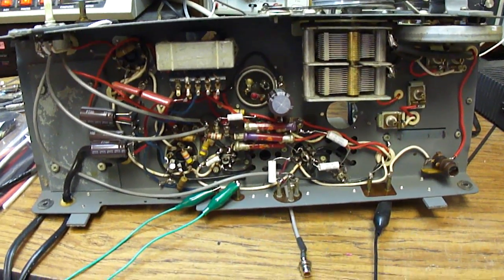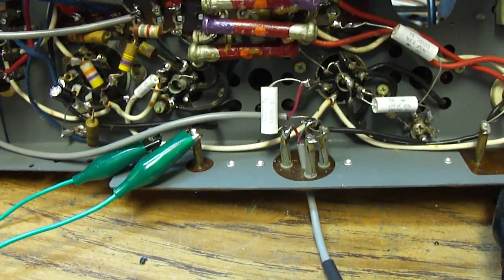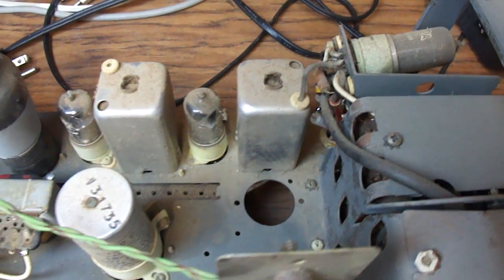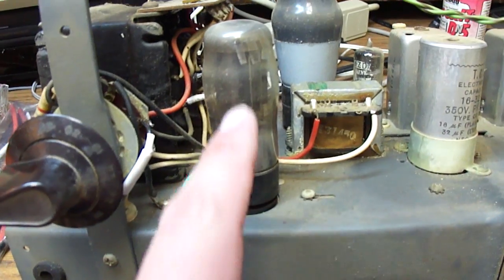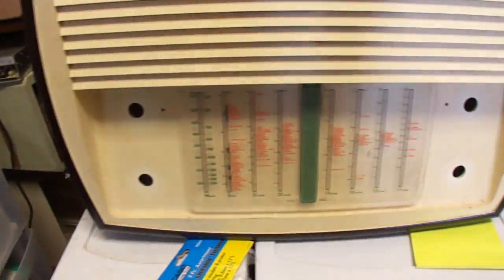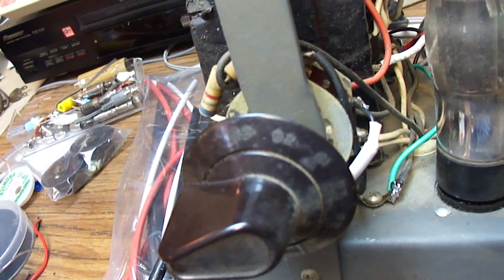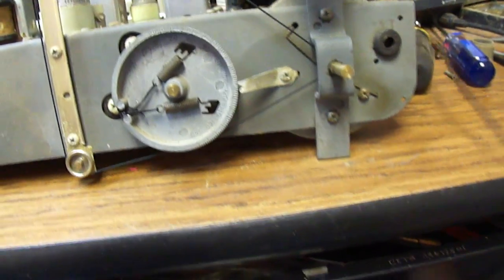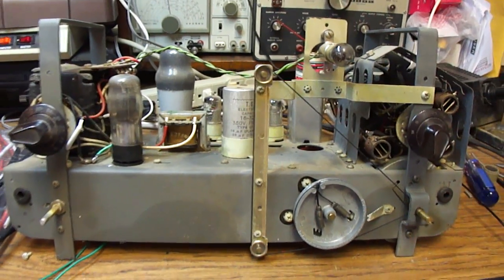1950's Murphy British Radio model TA154 repair (part 1)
1950's Murphy British Radio model TA154 repair